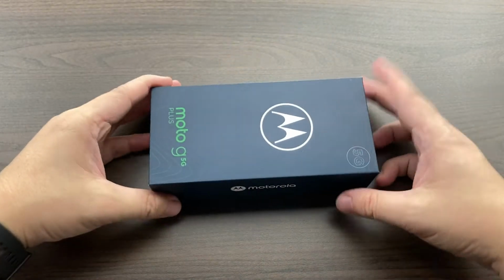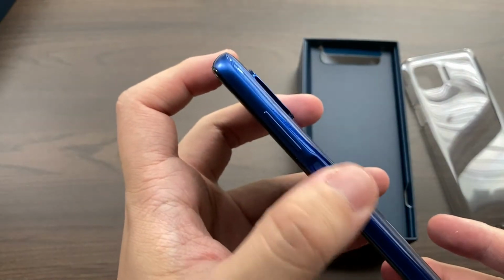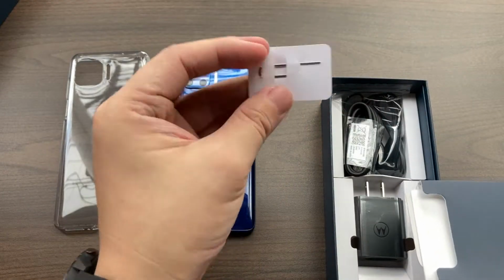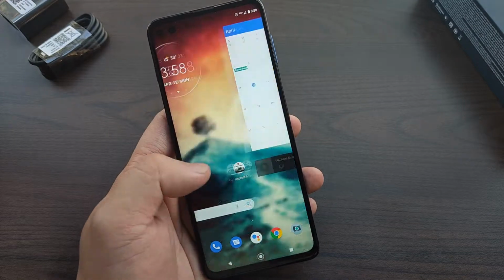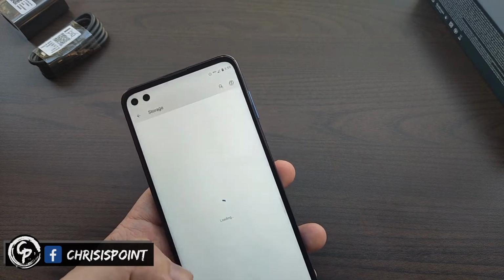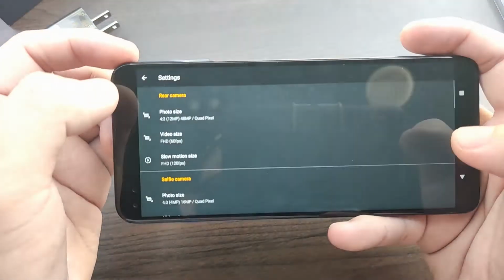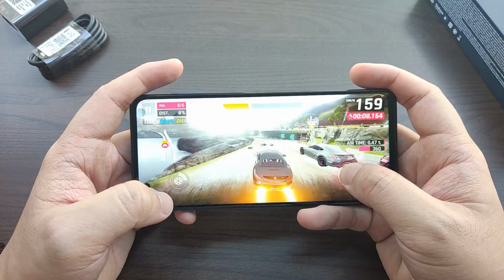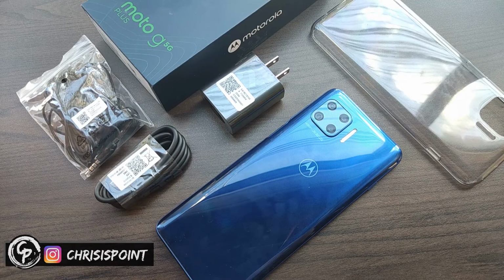Moto G 5G Plus Quick Review - After 2 Weeks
The Moto G 5G Plus is Motorola's midrange offering released in late 2020.

The Moto G 5G plus packs a ton of features and value for money, giving consumers a much better alternative for the mid-range category from decent specifications to durable build quality with the inclusion of 5G.